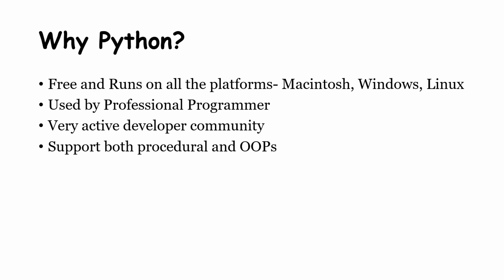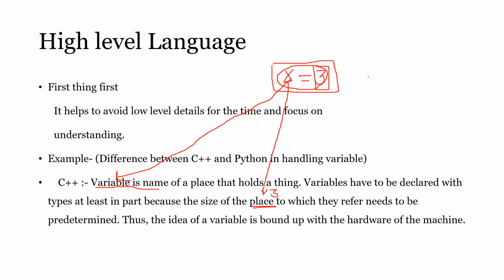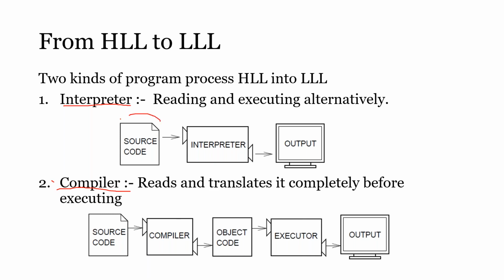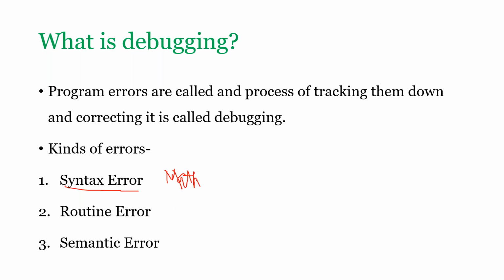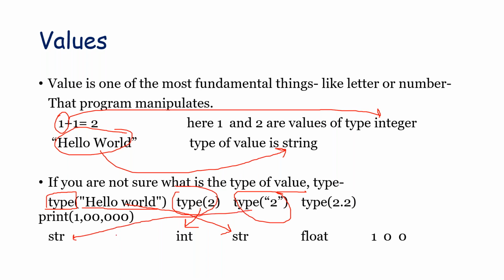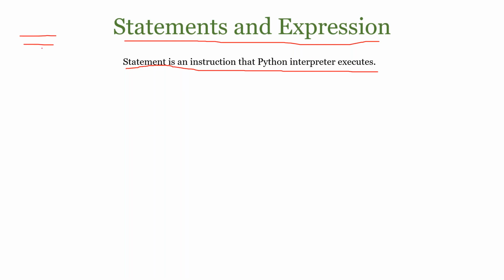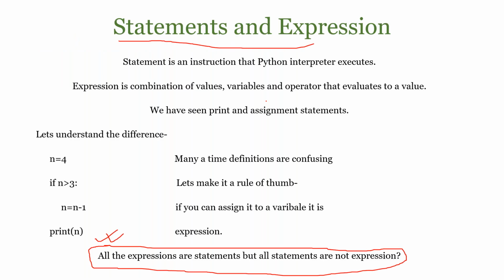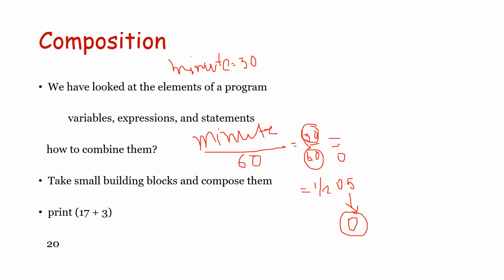Introduction to Python 1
Class 1

If you have any doubt then please put it on comment section, we will try to resolve it as soon as possible.

Regards,
ELC